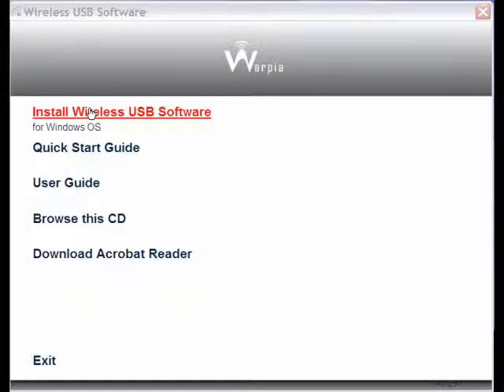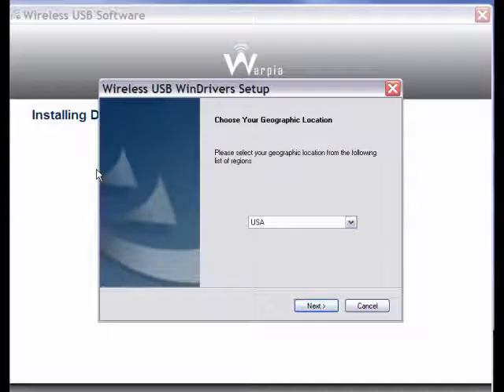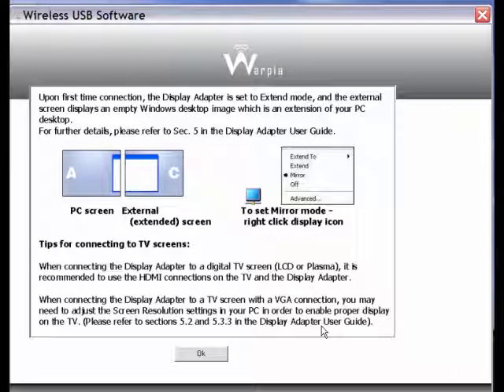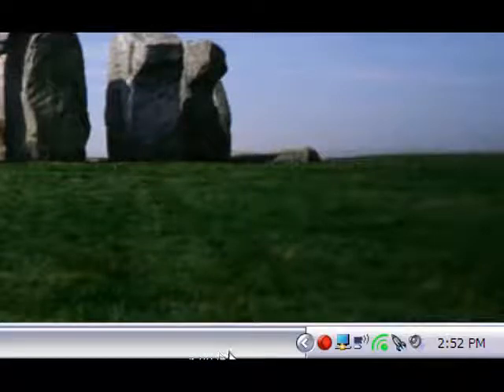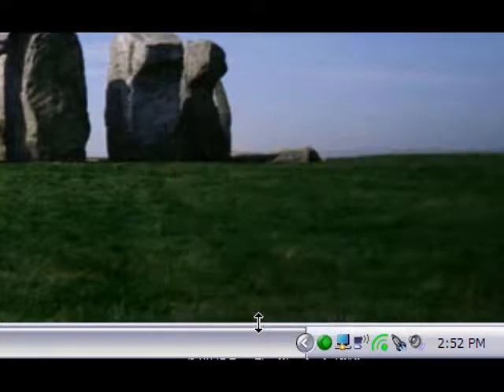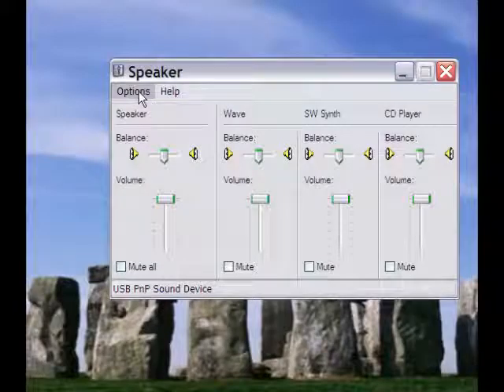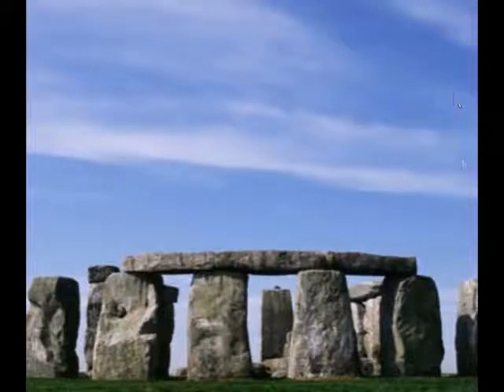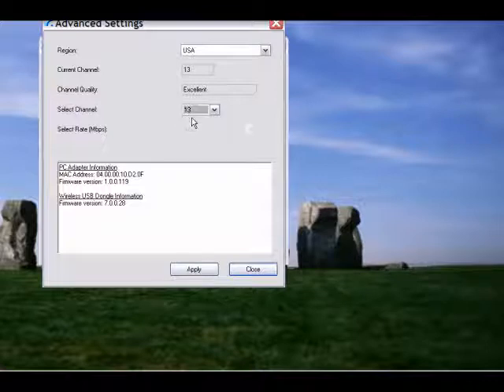Warpia installation proceture for Win XP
Connect your laptop or pc to a video-audio display without the wires.Step by step installation instructions for Warpia wireless USB audio-video display adapter